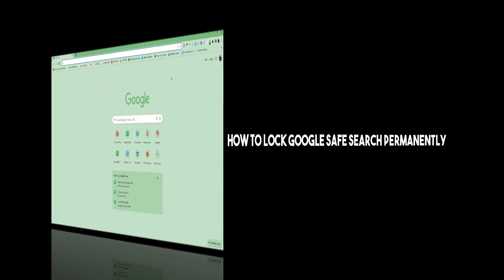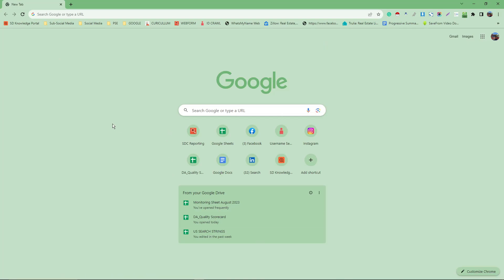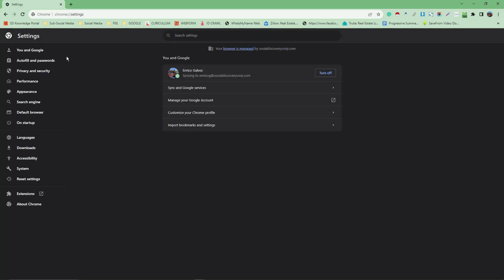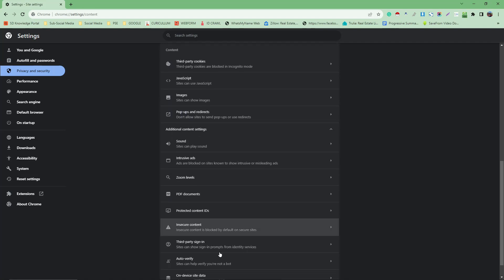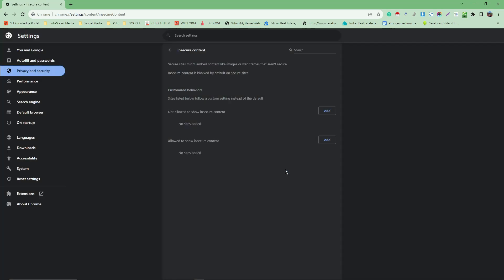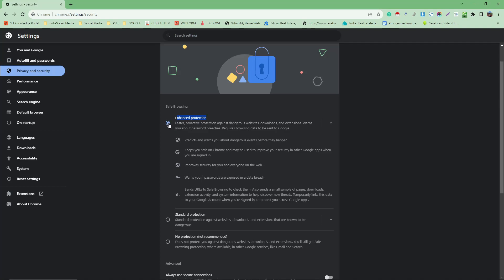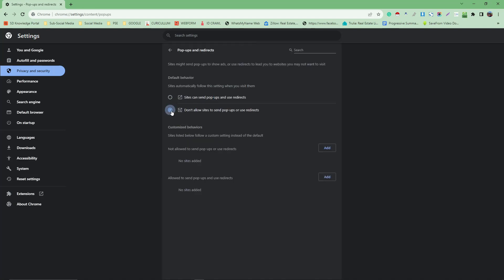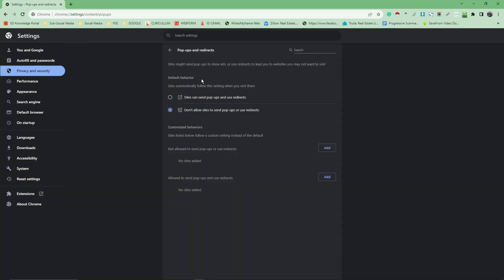How To Lock Google Safe Search Permanently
Learn how to turn on Google Safe Search and to have this set up permanently. This ensures that for example children or other unauthorized users cannot search for explicit content.